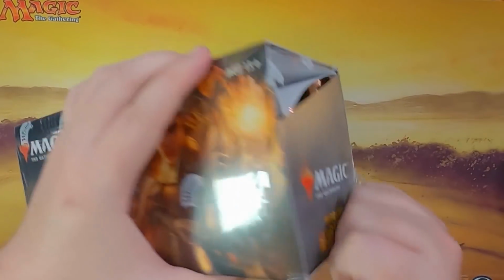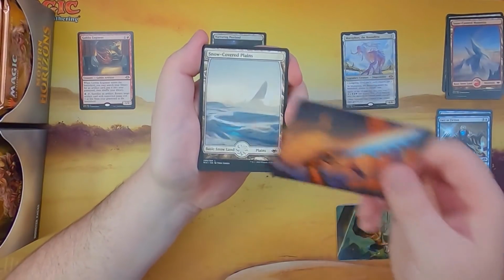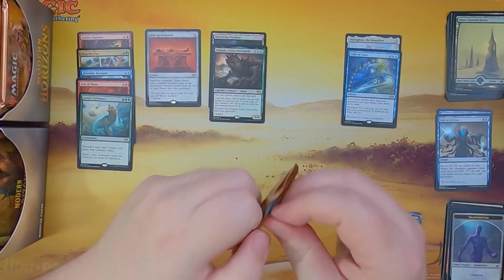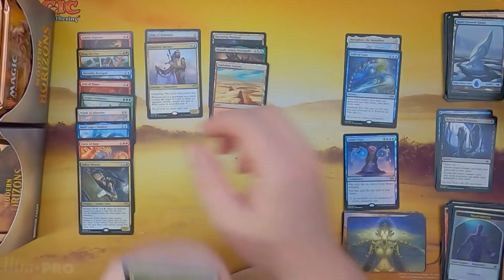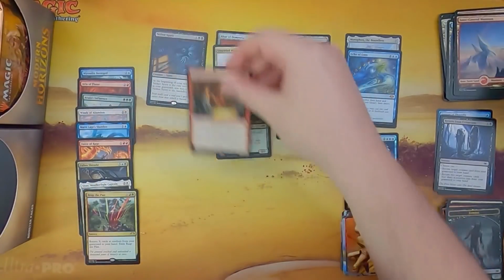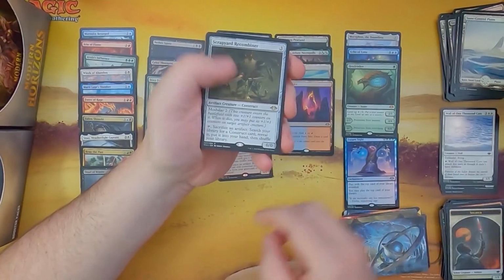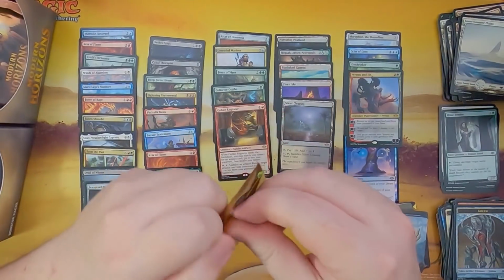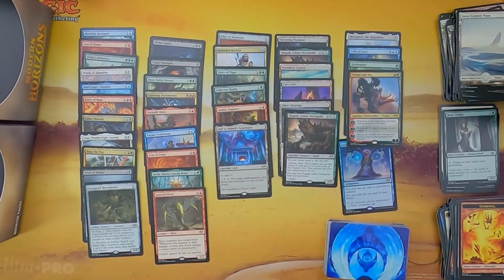MTG - Modern Horizons Box 2 - Double your Hogaak, Double your fun.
Mr Bevers cracking opening a box of Modern Horizons even if it is Core 2020 spoiler season.